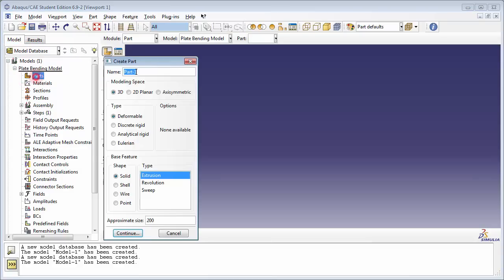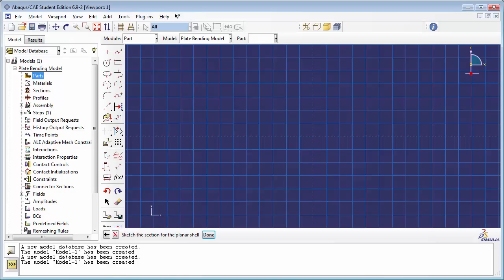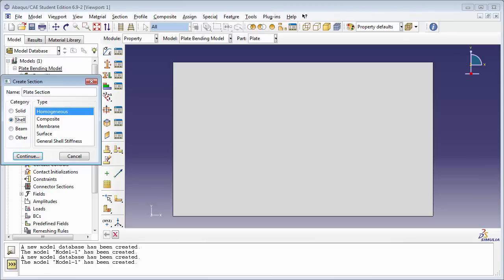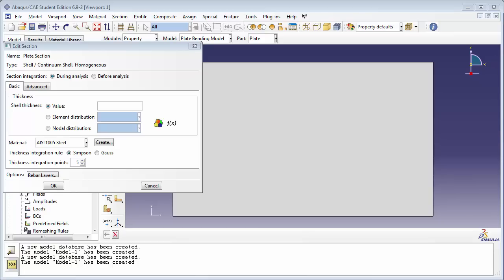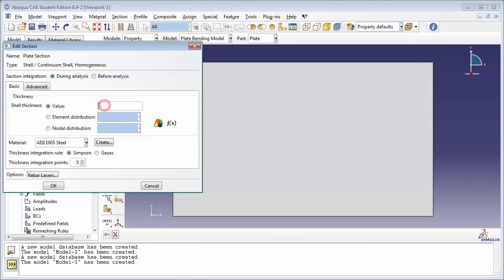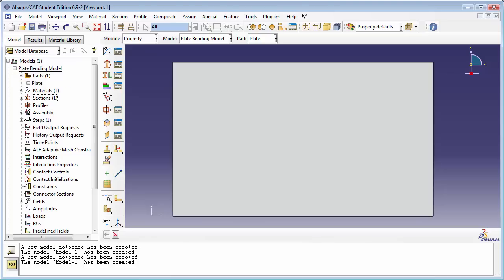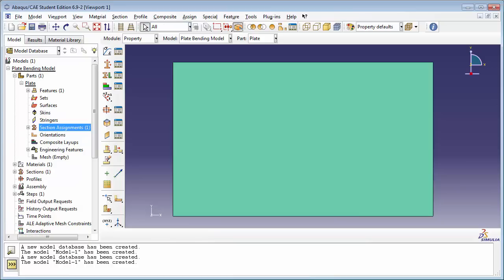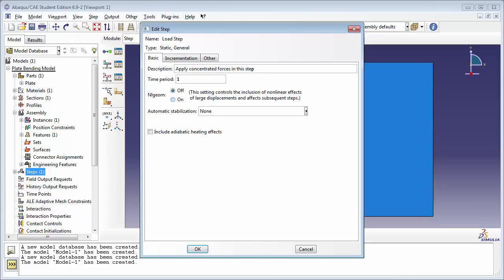5.b) Shell structure (plate) bending analysis - Part 1 of 2 (with audio)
This is a free tutorial on modeling shell structures in Abaqus using shell elements. More information about this simulation is available